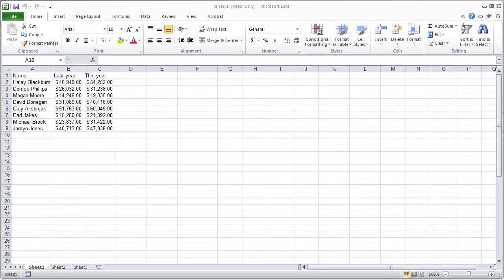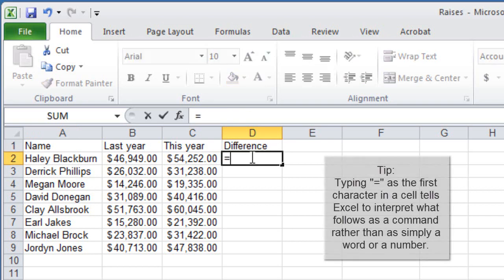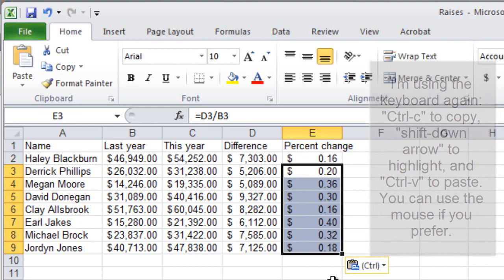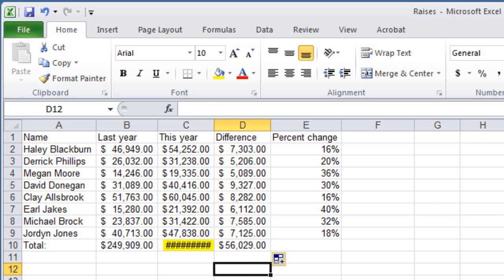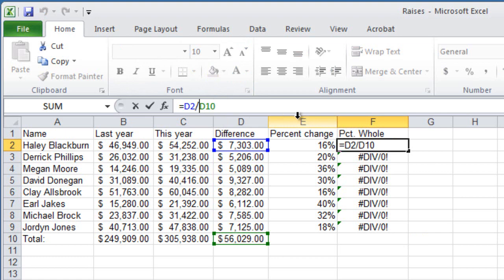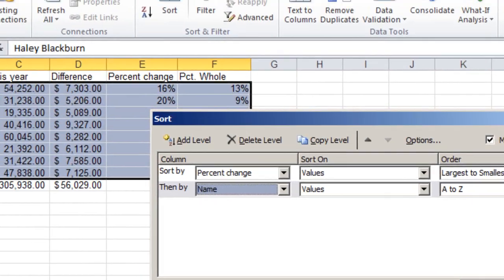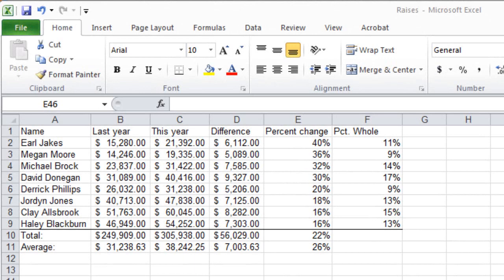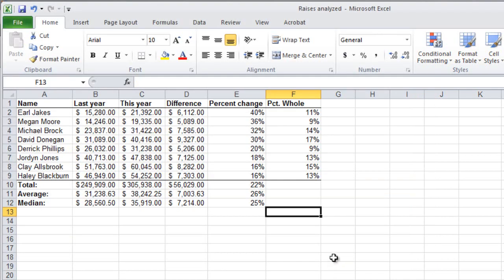Basic spreadsheet skills for journalists